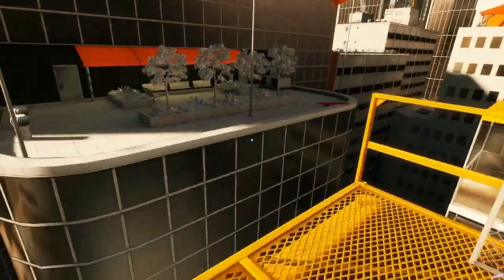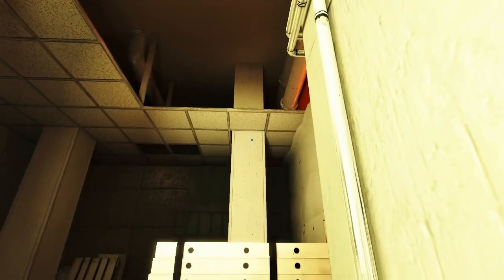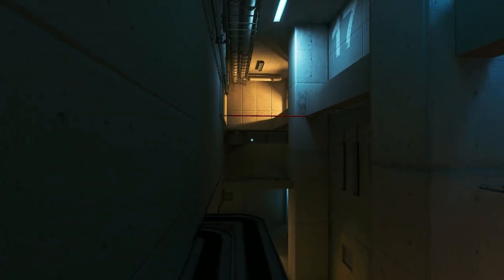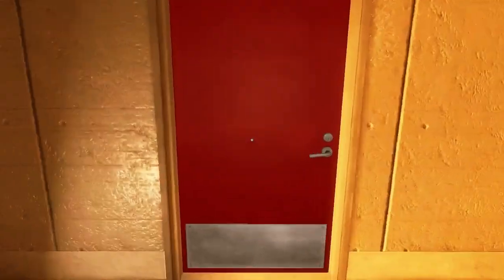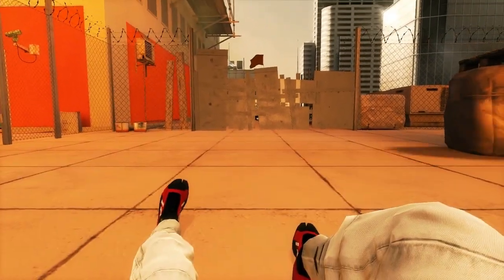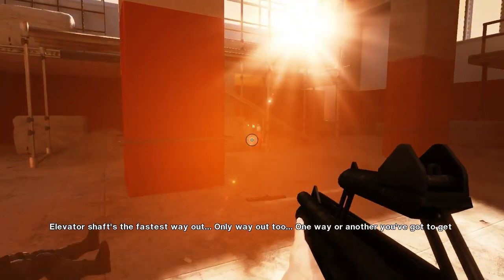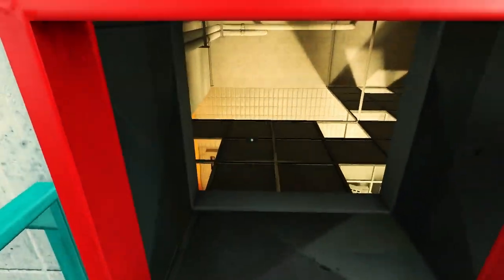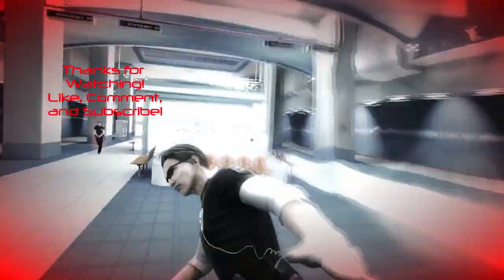Rek Plays: Mirror's Edge - Ep8, Burn The Rope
BZZZZT. Also professional wraslin'.